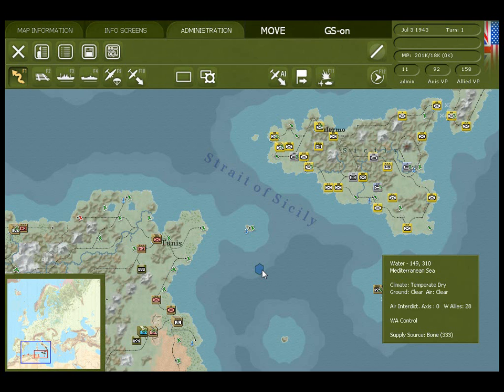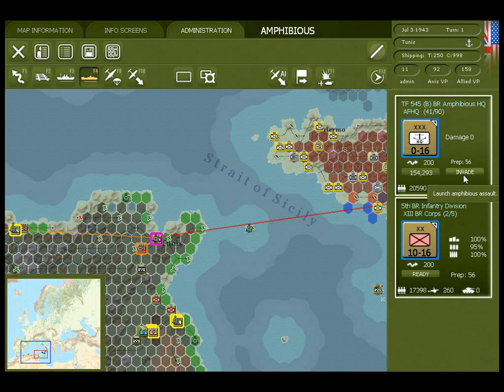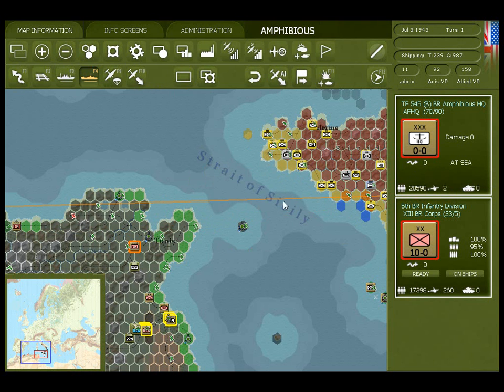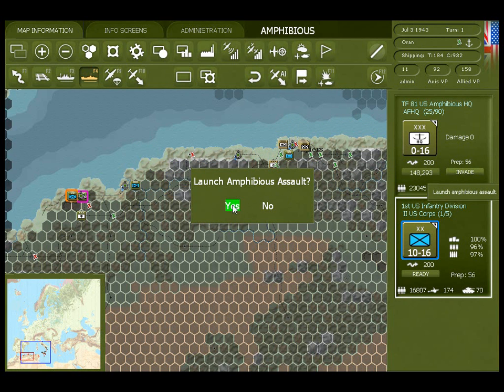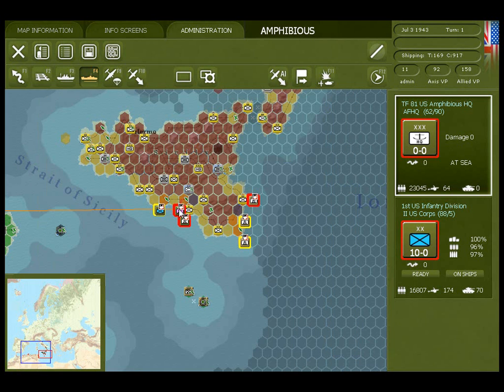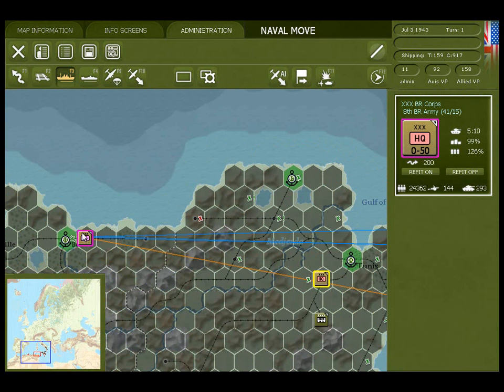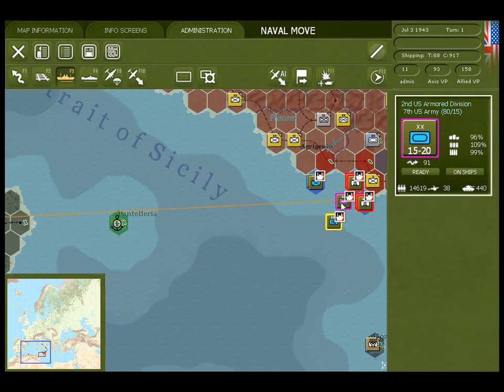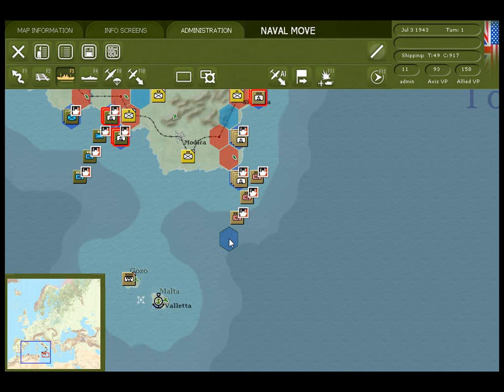intro Husky video 2 amphib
Gary Grigsby’s War in the West 1943-45is the most ambitious and detailed computer wargame on the Western Front of World War II ever made.  Starting with the Summer 1943 invasions of Sicily and Italy and proceeding through the invasions of France and the drive into Germany, War in the West brings you all the Allied campaigns in Western Europe and the capability to re-fight the Western Front according to your plan.